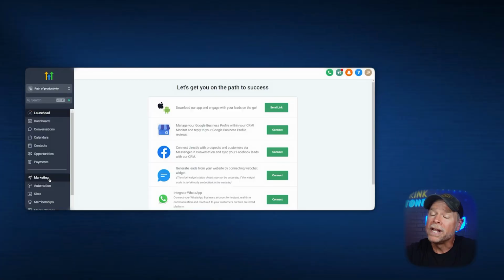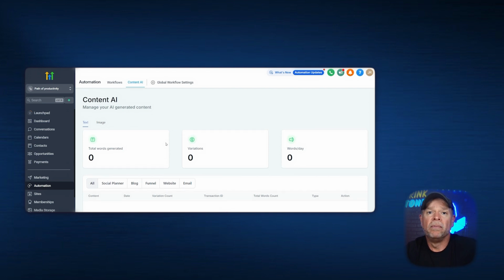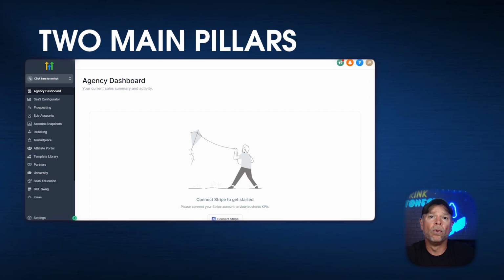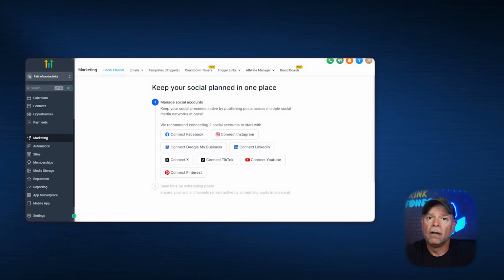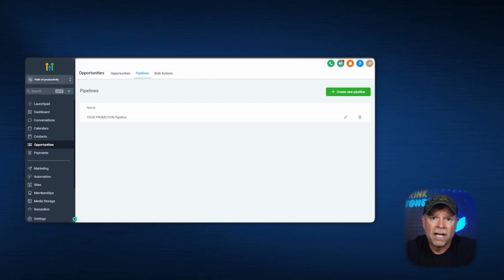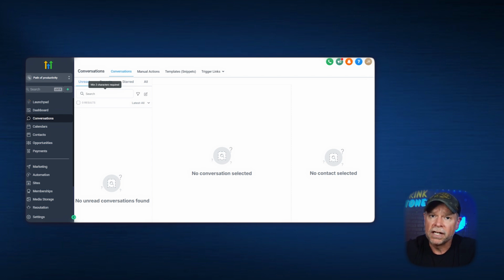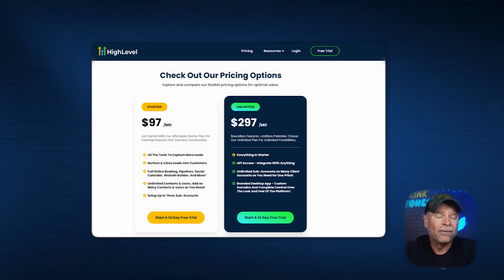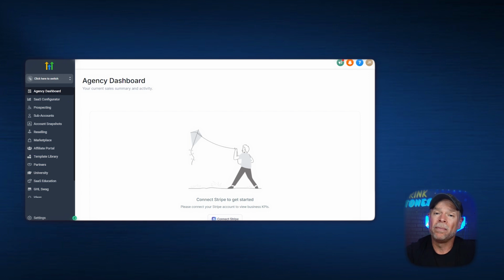What is GoHighLevel? 📈 All You Need to Know in 14 Minutes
In this 14-minute video, we cover everything you need to know about GoHighLevel CRM. Discover its key features, including lead management, sales automation, and integrated communication tools. Whether you’re looking to streamline your processes or improve customer relationships, this guide will provide you with the insights needed to leverage GoHighLevel CRM effectively for your business success!

🕑TIMESTAMPS:
00:00 Introduction - What to Expect
00:22 Extended 30-Day Trial + Exclusive Bonuses
01:24 What is GHL?
02:29 Leadership of GoHighLevel
03:00 Listening to Their Customers
03:55 The Story behind GHL
05:03 Two Main Pillars
05:57 Every Business Has Leads
06:41 Features of GoHighLevel
06:57 Automation
07:37 Reporting
08:22 Pipelines
08:59 Membership
09:32 Conversation Dashboard
10:18 AI Elements
10:54 Third-Party Apps
11:21 Agencies
11:55 Pricing
12:34 Incremental Costs
13:12 Volume Discounts
13:41 Outro